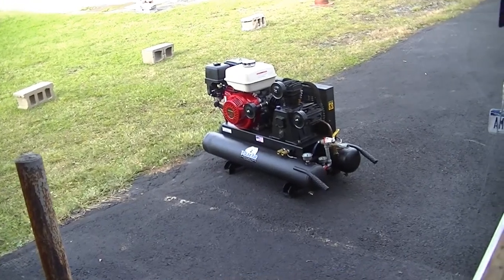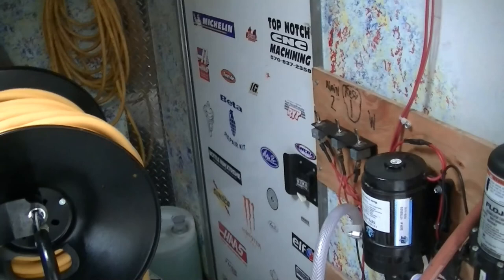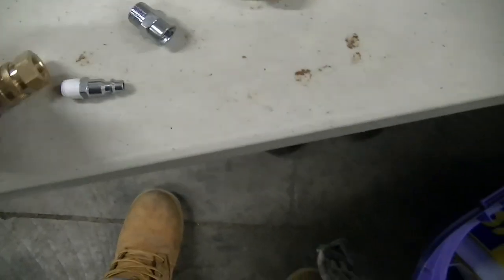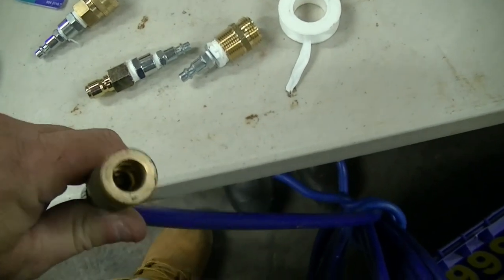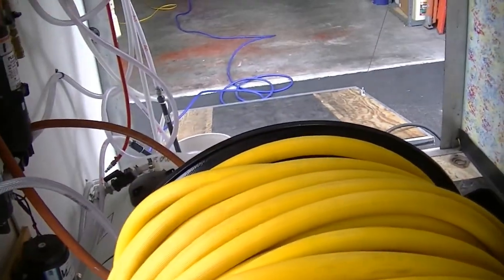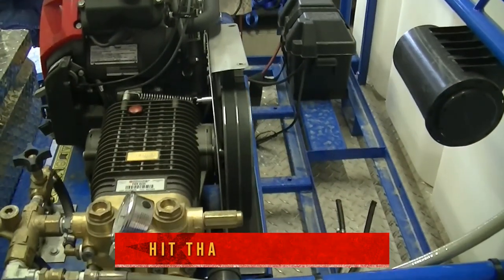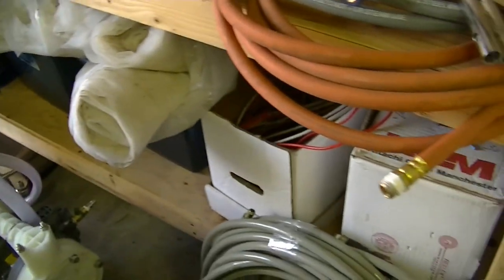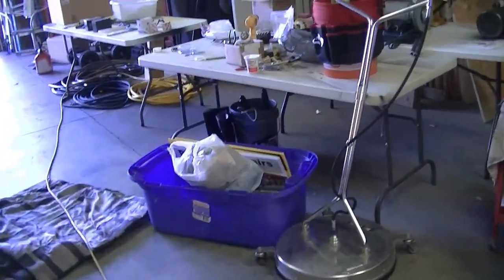How to Winterize your Pressure Washing Trailer Hose and pumps Clean Now Pressure Washing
Clean Now Pressure Washing Gainesville FL. In this video I go through and show how to winterize your Pressure washer, Diaphragm Pumps, Air compressor and gas engines on your pressure washing or soft wash trailer using a standard electric air compressor. In addition I show how to make adapters to fit your pressure hoses, softwash pumps and pressure washer.

Some parts to get you going, your sizes may vary depending on the size of your air and water hoses.

1/4 inch Male air quick connect

1/2 female npt to 3/4 hose male.

1/2 male npt by 1/4 femal npt

1/4 inch female NPT X 3/8 Male NPT

Thanks
CleanNowPressureWashing washing